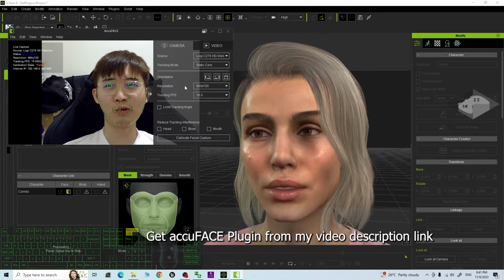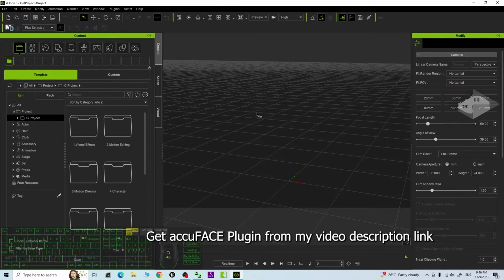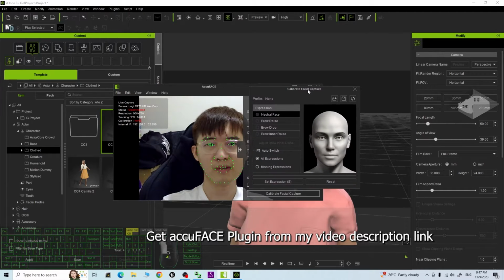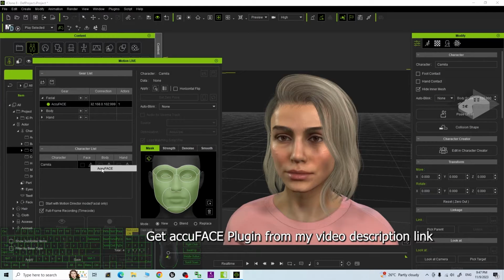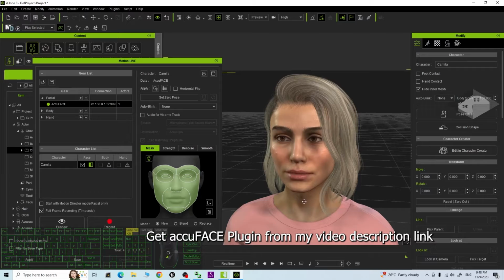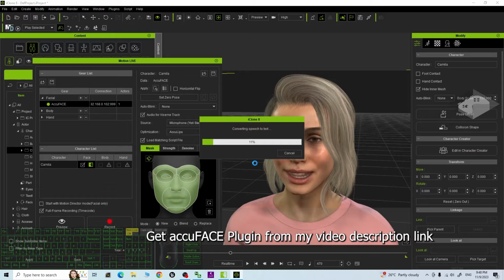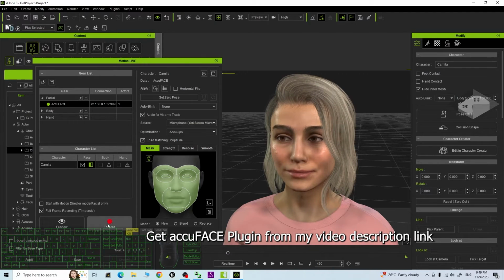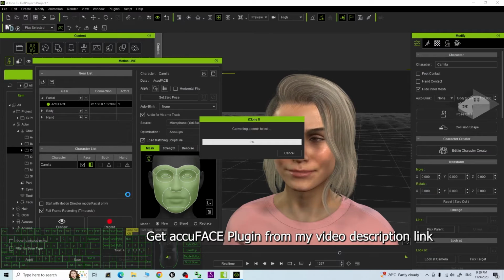accuFACE AI Facial Mocap Plugin for iClone 8 - Full Tutorial - accuface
- Title:
accuFACE AI Facial Mocap Plugin for iClone 8 - Full Tutorial

Description:
Hey guys, how to mocap your facial expression and speech audio by using accuFACE plugin in iclone 8 3D Animation software! This is my step-by-step tutorial on how to do this! ENJOY! and having fun! Happy 3D Modeling, 3D Animation + 3D Game Dev! ENJOY!

AccuFace,
accuface,
iClone,
Facial,
Mocap,
CGI,
3D Modeling,
3D Animation,
Game Dev,
Tutorial,
Freedom Arts,